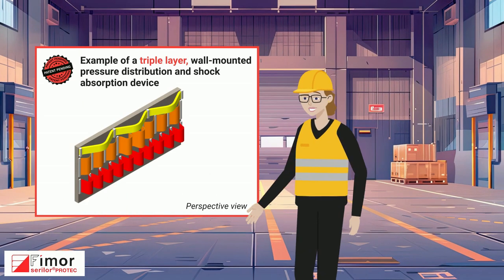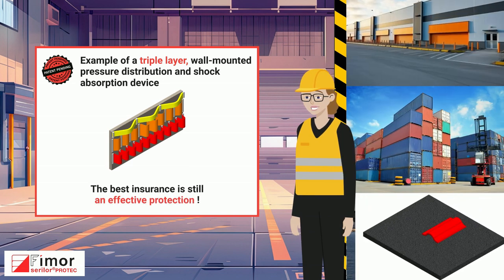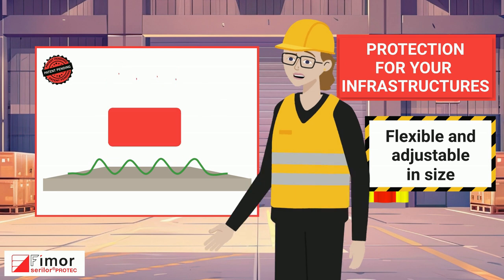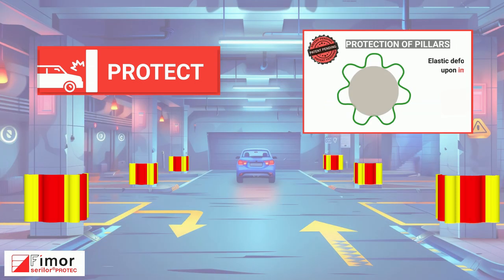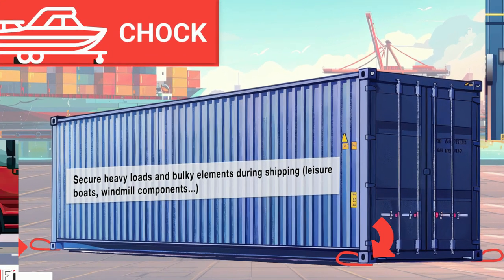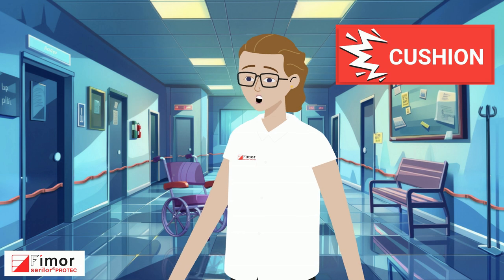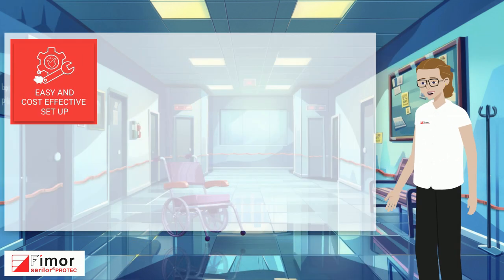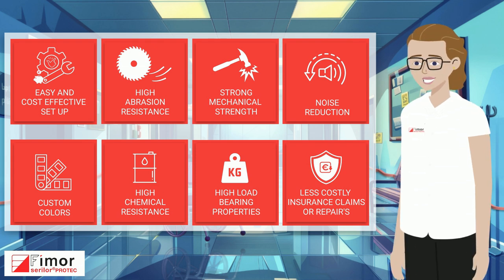FIMOR version anglaise